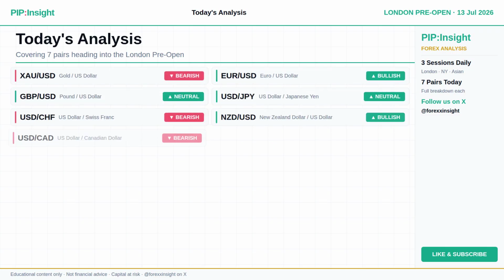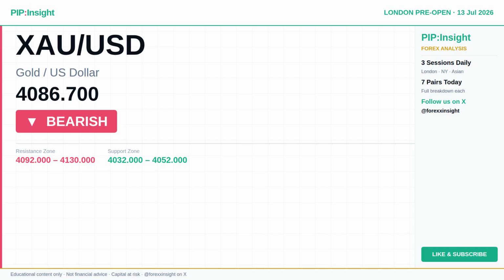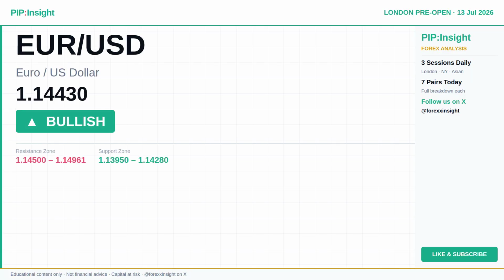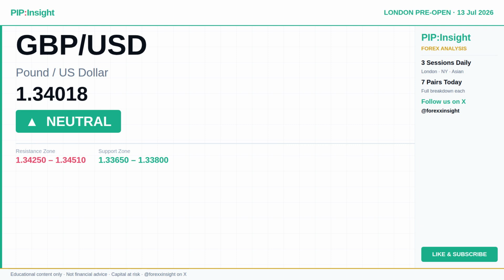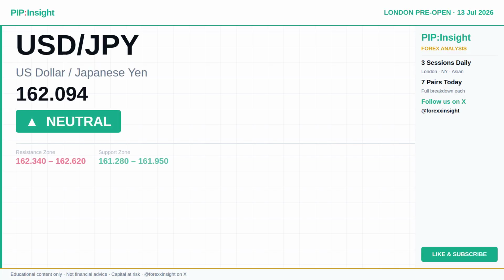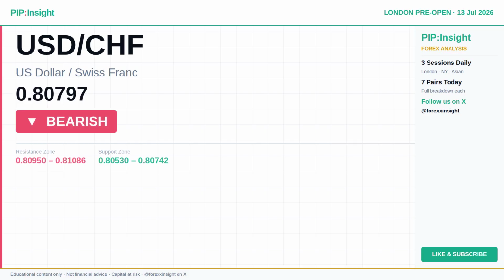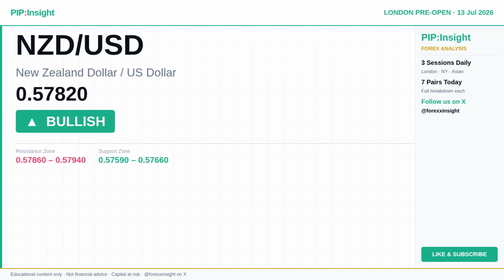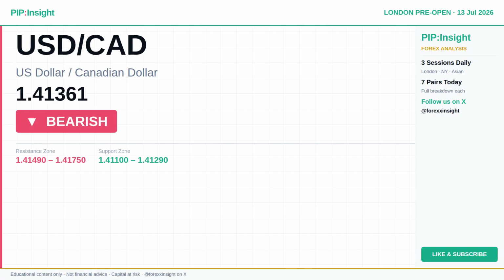XAUUSD & Gold Analysis | Top 6 Forex Pairs Today | 13 Jul 2026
XAUUSD gold analysis today plus top 6 forex pairs analysis for 13 Jul 2026 (London Pre-Open).
Gold technical analysis, key levels to watch, and today's market-moving US data — then EURUSD, GBPUSD, USDJPY, USDCHF, NZDUSD, USDCAD.

PIP:Insight Daily Forex Analysis — LONDON PRE-OPEN — 13 Jul 2026

TODAY'S TOP 7 SETUPS:
XAU/USD Bearish
EUR/USD Bullish
GBP/USD Neutral
USD/JPY Neutral
USD/CHF Bearish
NZD/USD Bullish
USD/CAD Bearish

TECHNICAL SUMMARY:
XAU/USD: XAU/USD is in a clear H4 downtrend following a multi-day reversal from highs above 4147, with price trading below both the EMA20 and EMA50 on the four-hour chart. The Asian session bounce from 4052 to 4089 represents a short-term recovery within the broader bearish structure, not a trend reversal. The MACD histogram continuing to expand to the downside on H4 suggests bearish momentum remains intact heading into the London open.
EUR/USD: On H4, price is trading in a compressed range between the 1.1390–1.1465 band with both the EMA-20 and EMA-50 flattened — the structure is broadly ranging but the late-session bullish impulse has reclaimed the EMA cluster and shifted short-term momentum upward. The H1 trend has turned bullish following the strong two-candle push from 1.1405 to 1.1450, with M15 showing a sequence of higher lows and a clean breakout from the Asian consolidation. The key question heading into the London session is whether the 1.1450–1.1464 resistance area caps the move or gets absorbed, with the H4 EMA-200 at 1.1496 the next significant structural level above.
GBP/USD: GBP/USD sits above all three key EMAs on H4, maintaining a constructive medium-term structure, though the MACD crossover to the downside reflects the pullback seen since last week's highs near 1.3451. The Asian session recovery from the gap-down low demonstrates demand interest in the 1.3370–1.3380 zone. Price will need to reclaim and hold above 1.3412–1.3425 to attract further momentum buyers heading into the London session.
USD/JPY: USD/JPY is trading in a compressed range on all three timeframes following the sharp mid-week sell-off from 162.70 down to 161.28 seen on 10 July. The pair has since stabilised above the 162.00 level with the H4 EMAs clustering tightly just below current price, offering a short-term floor. The 08:00 UTC wick to 161.82 was absorbed without follow-through, but price remains unable to sustain gains above 162.35, keeping the immediate structure directionless.
USD/CHF: USD/CHF produced a textbook gap-and-fade pattern during the Asian session, with price unable to sustain gains above 0.8108 and retreating back toward Friday levels. The H4 structure remains broadly ranging with EMAs clustered between 0.8069 and 0.8074, which now represent the immediate support band below current price. A sustained break and close below the H4 EMA cluster would shift short-term bias more decisively bearish, while recovery above 0.8095 would bring the session highs back into play.
NZD/USD: NZD/USD has printed a strong recovery during the Asian session, reclaiming ground above the H4 EMA-200 and pressing toward the prior week's high around 0.5793. The H4 RSI at nearly 73 indicates the pair is running hot and could be susceptible to a short-term consolidation or pullback as it approaches the resistance cluster between 0.5786 and 0.5794. H1 and M15 structure remains constructive with higher lows established through the session, though the sharp acceleration into the close warrants monitoring for exhaustion signals.
USD/CAD: USD/CAD has established a clear short-term downtrend structure on both H4 and H1 timeframes, with each rally capped by declining EMAs and each pullback making fresh session lows. The RSI sitting near 40 leaves room for further downside before reaching oversold territory, while the MACD remains in negative territory. The EMA-200 on H4 around 1.4066 represents a key longer-term support level should the selling continue into the next session.

MACRO & SENTIMENT:
XAU/USD:
EUR/USD:
GBP/USD:
USD/JPY:
USD/CHF:
NZD/USD:
USD/CAD: